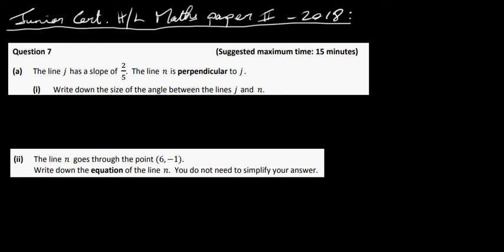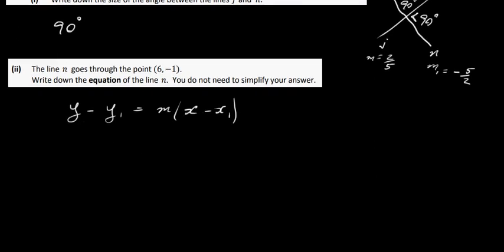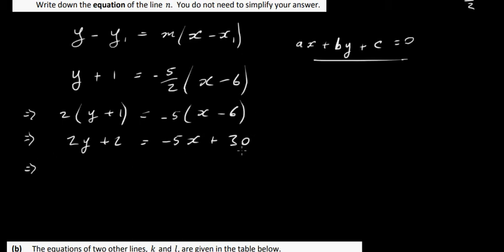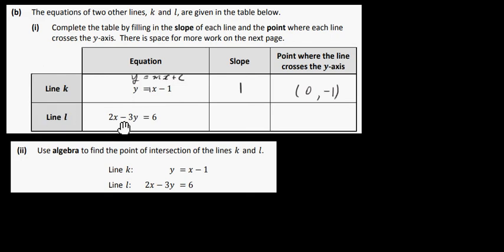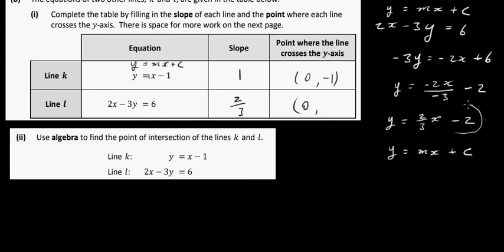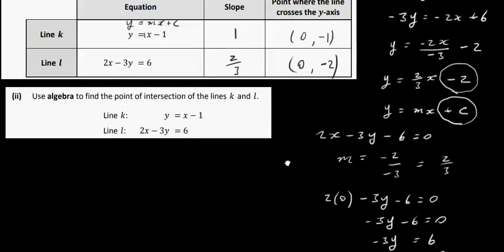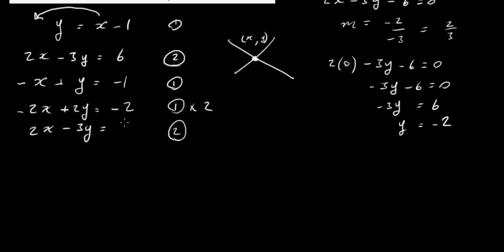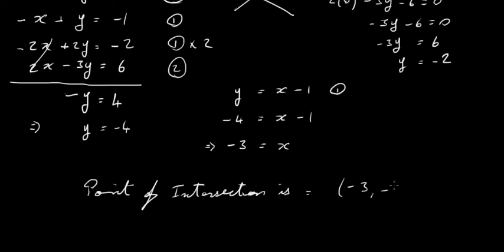2018 HL Maths Paper 2 JC Q 7